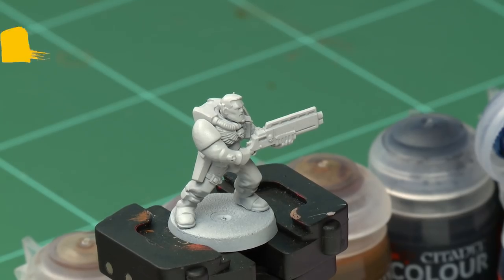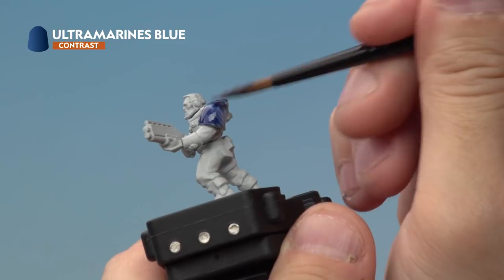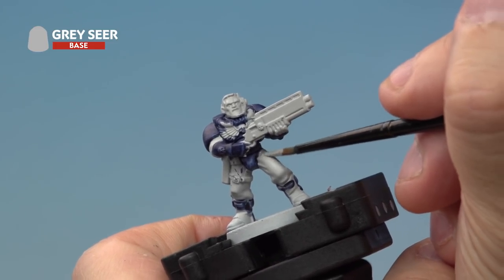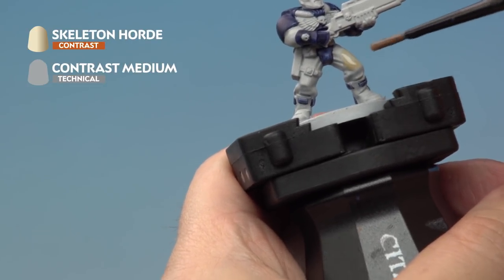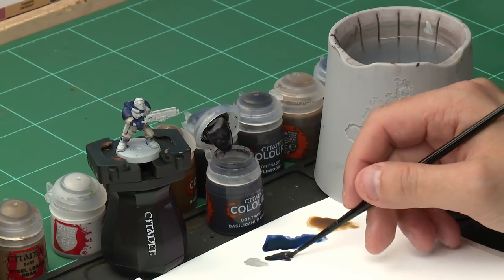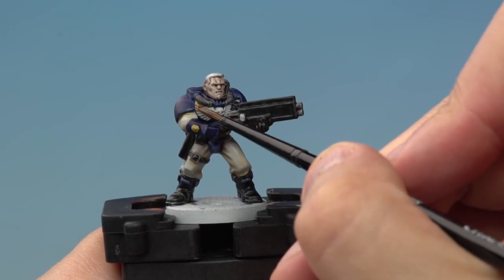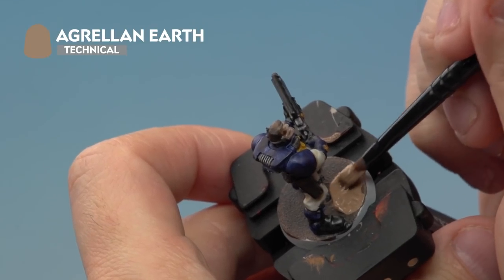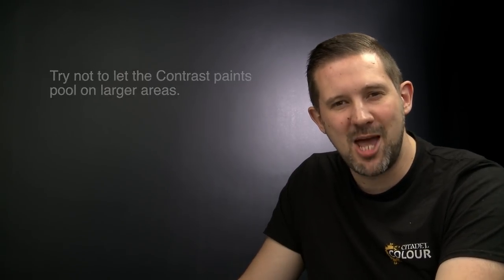How to Paint: Battle Ready Ultramarines Scouts – Contrast Method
Paint your Ultramarines Neophytes using Contrast paints by following today's video guide.

Whether you're a Scout or a Veteran, head over to the Citadel Colour website for even more hints and tips